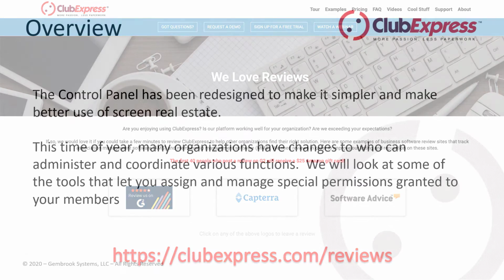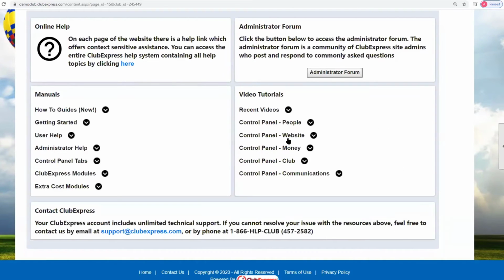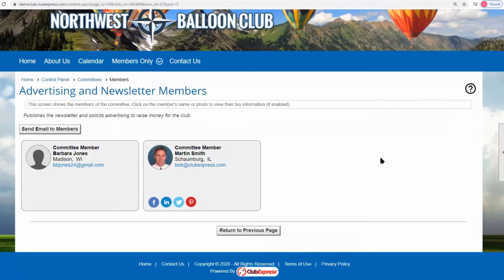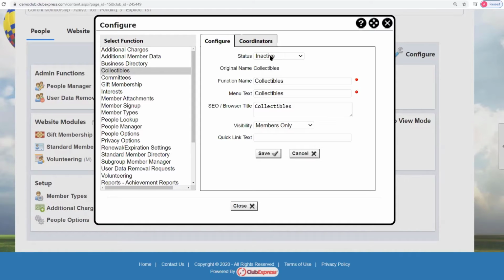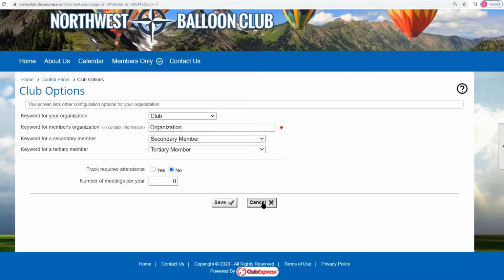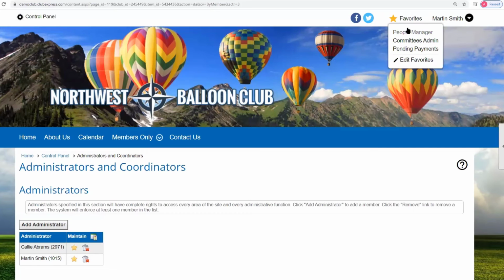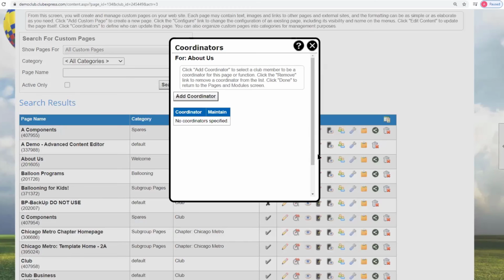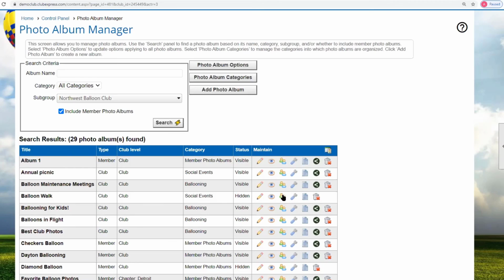ClubExpress - Webinar - New Control Panel… Also Managing Admins and Coordinators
Many organizations have to manage changes to who can administer and coordinate various functions.
The webinar gives an overview of the newly updated Control Panel, and looks at other tools for assigning administration and coordinator permissions.

00:00 Webinar
02:35 Overview
06:33 Control Panel Tabs (admin)
07:30 Support Tab
10:33 Show Notices
13:00 Reports
13:30 Website Modules
16:38 Setup
17:30 Configure
23:38 Website Tab
25:12 Money Tab
25:49 Club Tab (this tab may be renamed to match your organization type)
27:16 Communications Tab
28:33 Contacts
30:42 Administrators/Coordinators
36:30 Control Panel (coordinator)
39:38 Email Accounts
40:15 Discussion Forum Moderators
42:59 Q&A